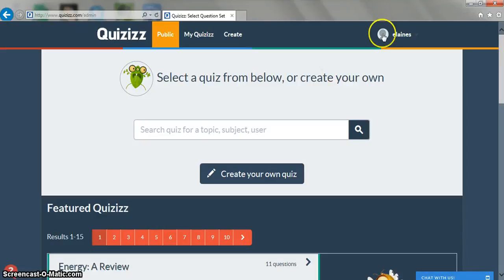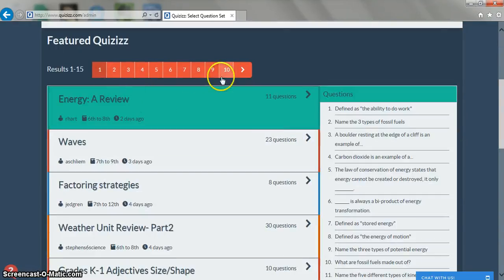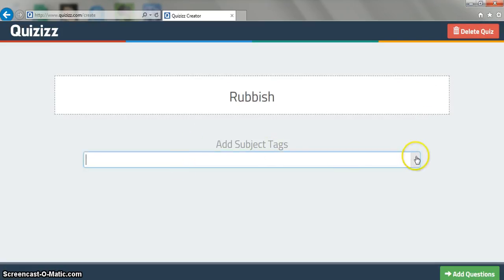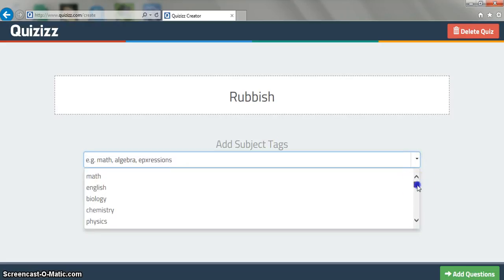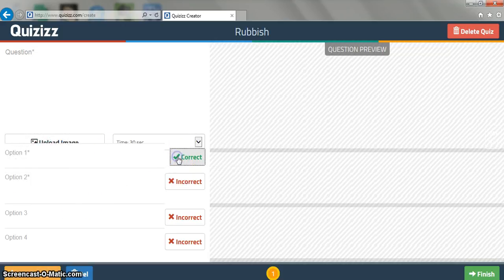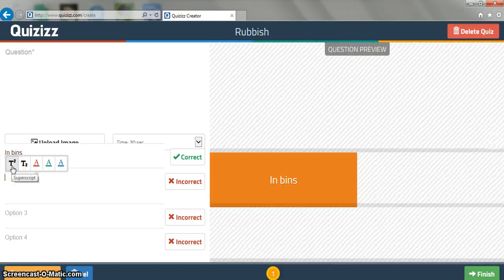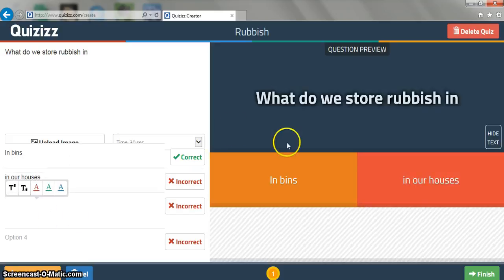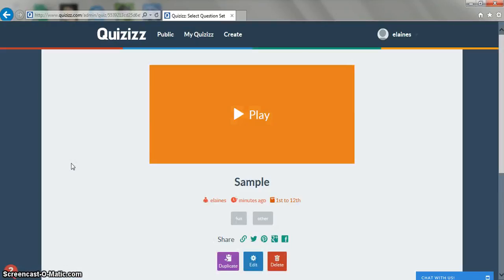Quizizz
- a basic guide on using Quizizz